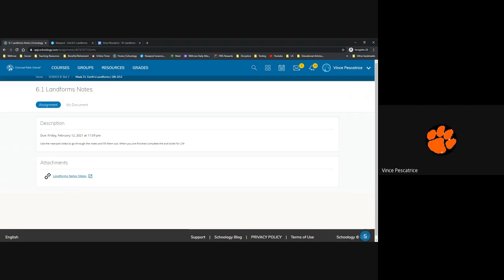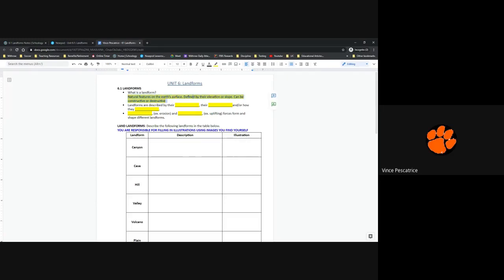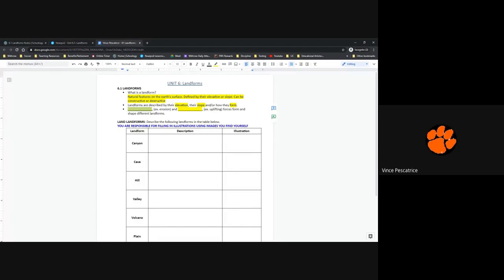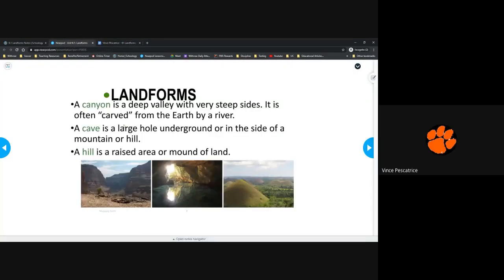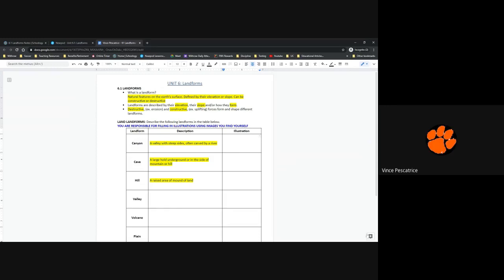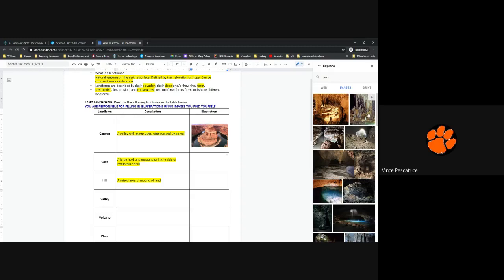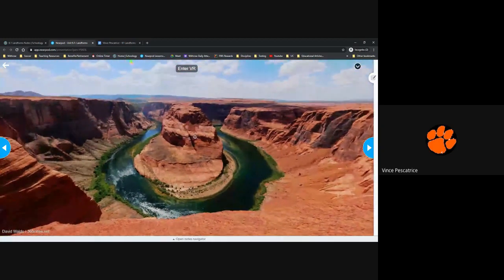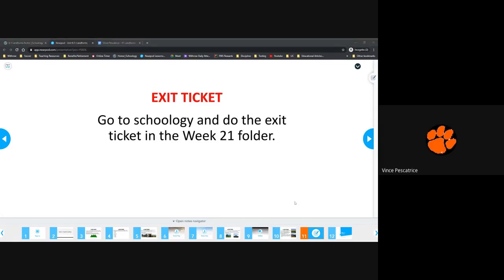6.1 Landforms Notes Walkthrough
Use this walkthrough to help complete your 6.1 notes. Remember you are responsible for the pictures in the notes. Submit of Schoology when finished